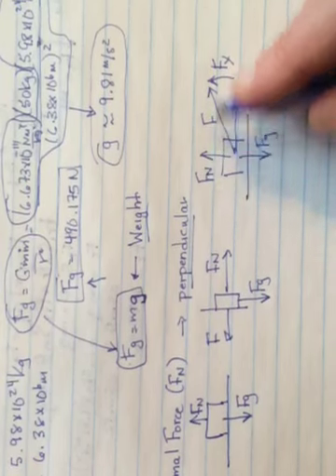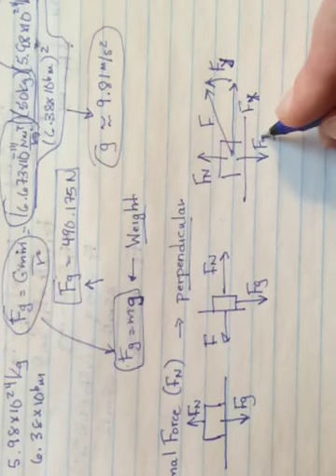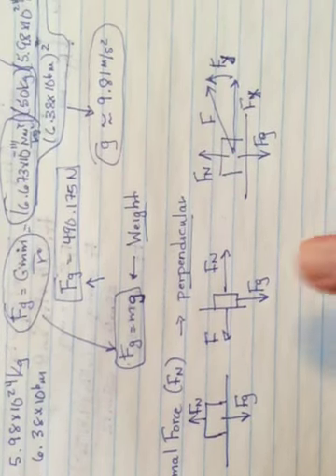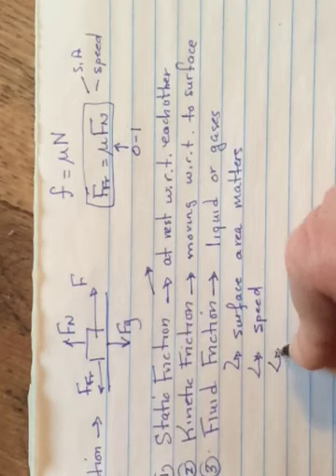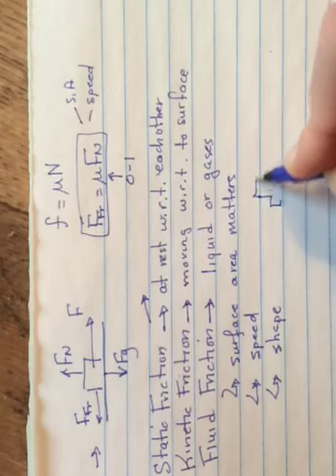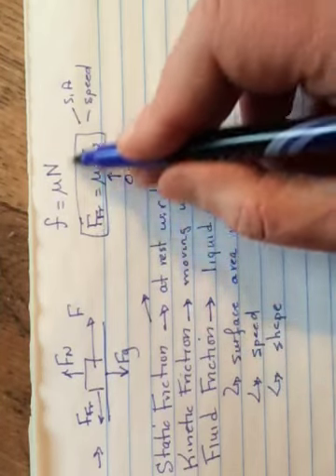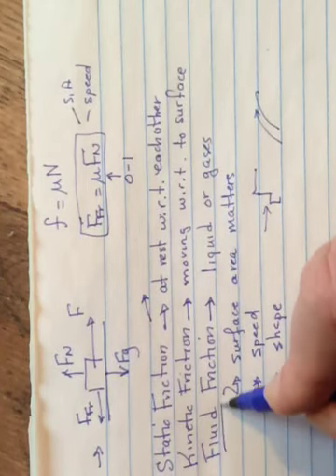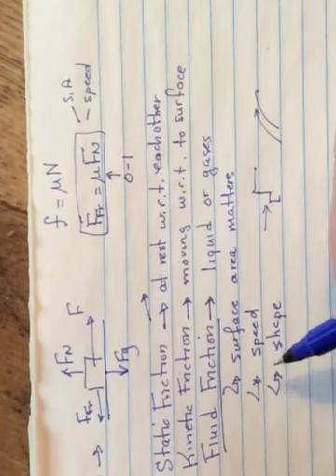Physics 12 Forces Review Part 2